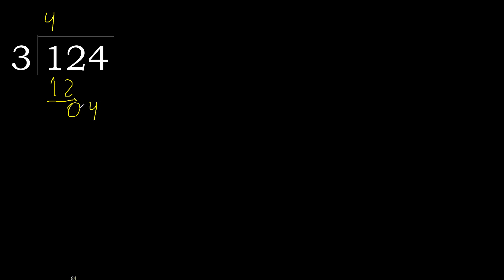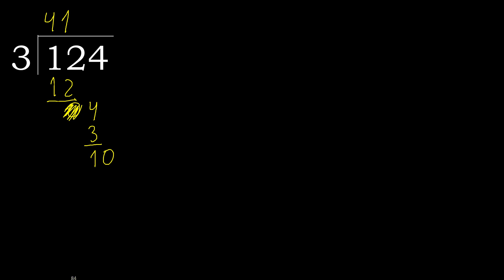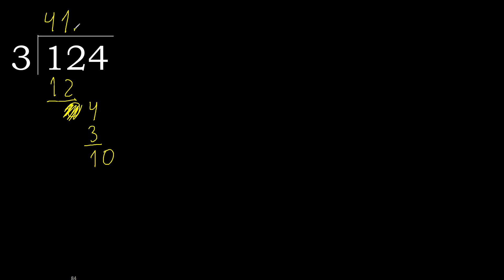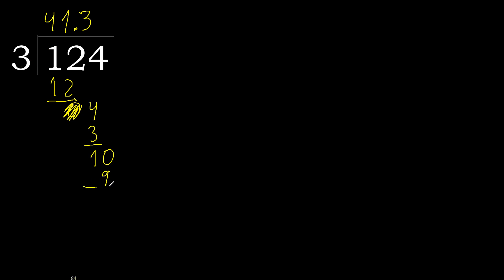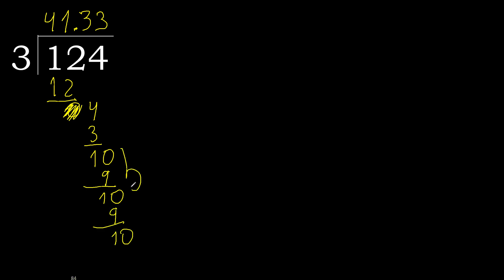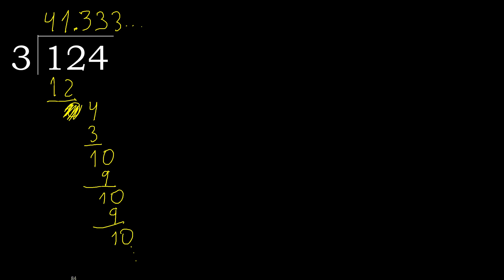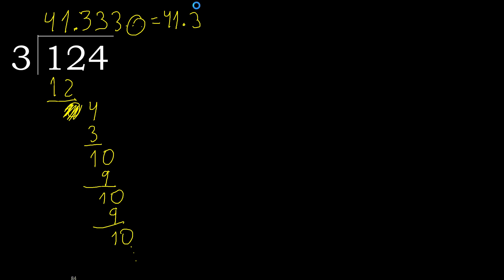Divide 124 by 3 , decimal result . Division with 1 Digit Divisors . How to do